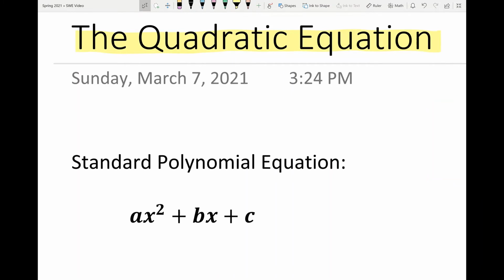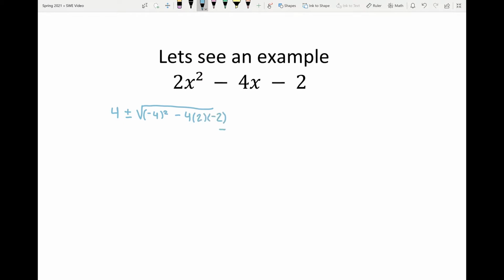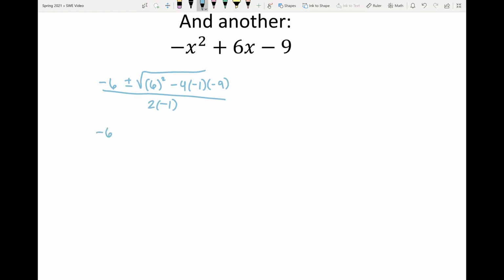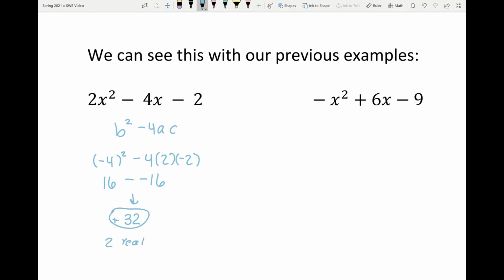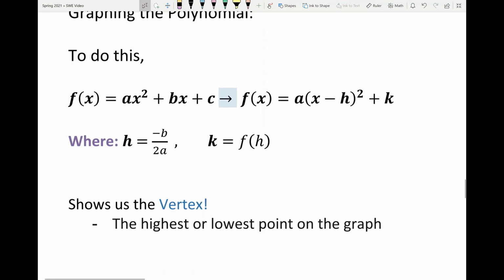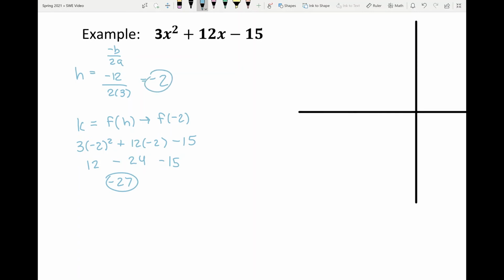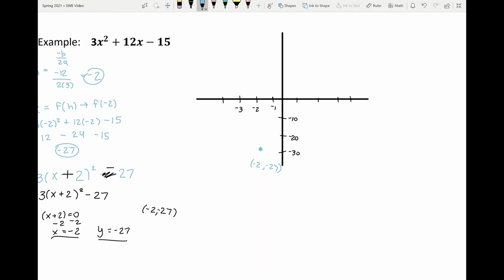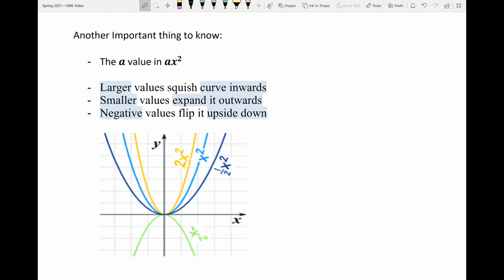Precalculus Review Video 4: Quadratic Equation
This is the fourth video in a series dedicated to helping students review concepts needed before taking Precalculus